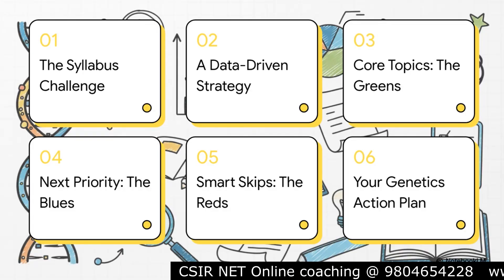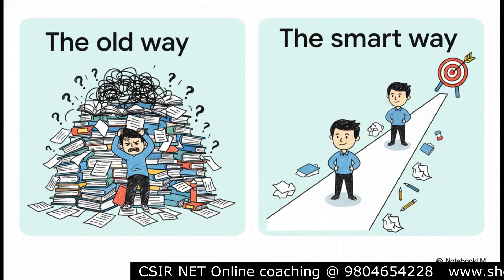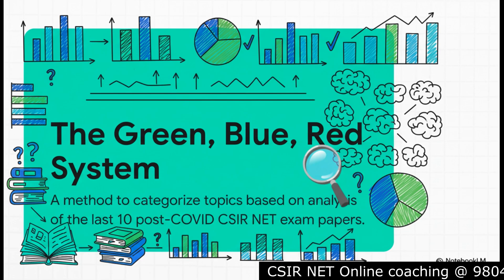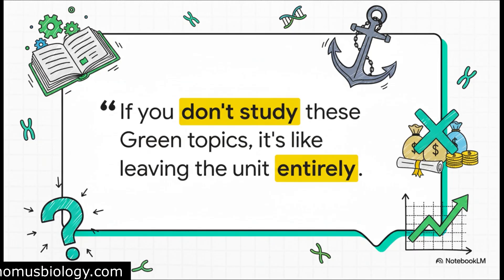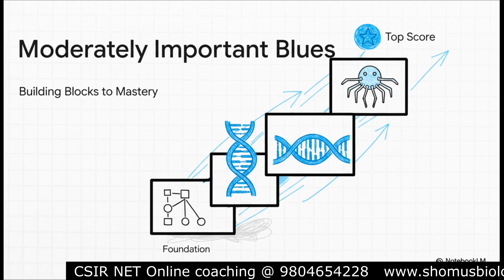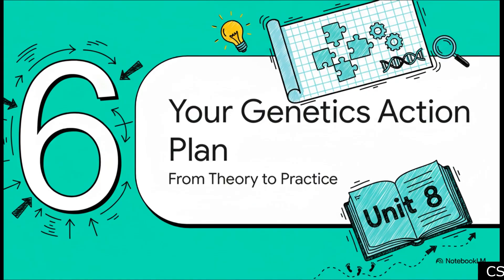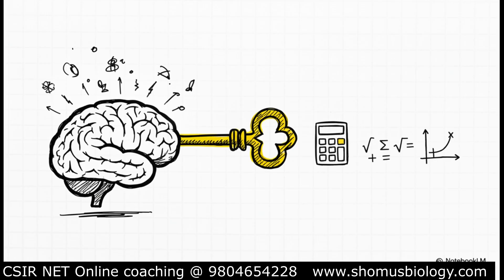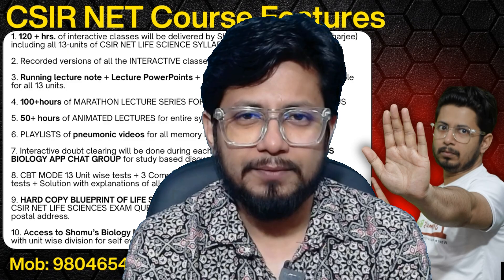CSIR NET life science unit 8 important topics for genetics | Shomu's Biology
CSIR NET life science unit 8 important topics for genetics | Shomu's Biology - This lecture explains CSIR NET life science unit 8 important topics for genetics | Shomu's Biology.